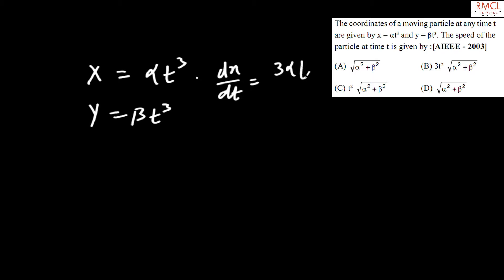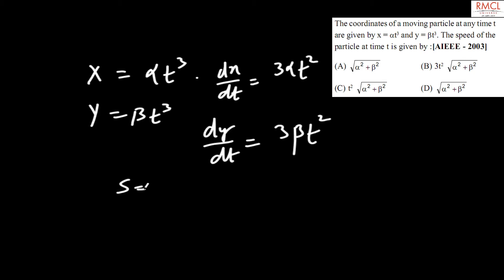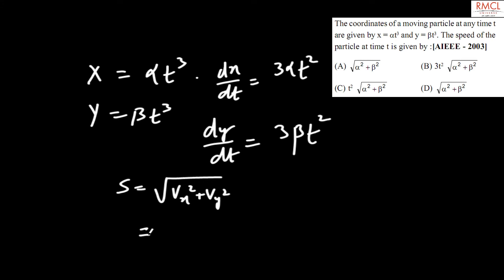motion in a straight line 4